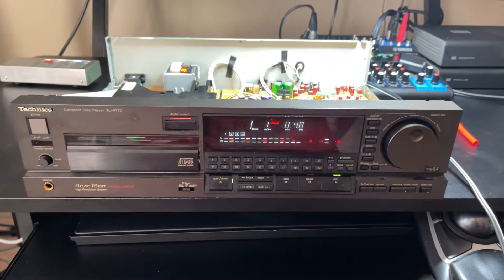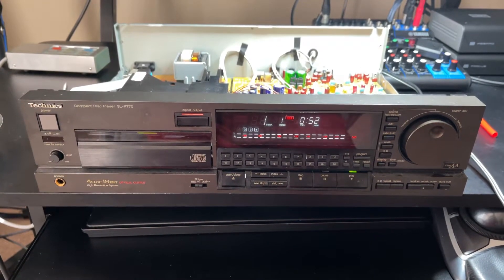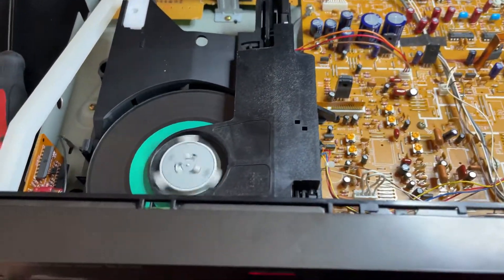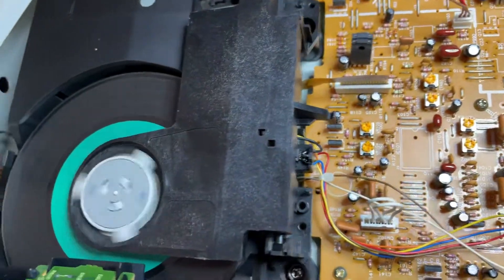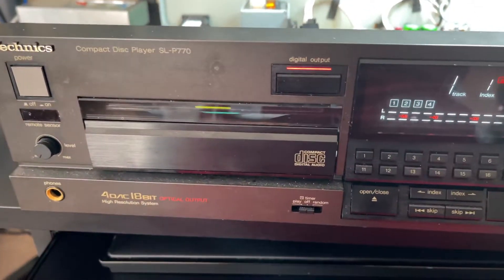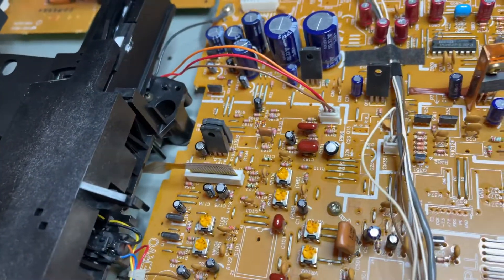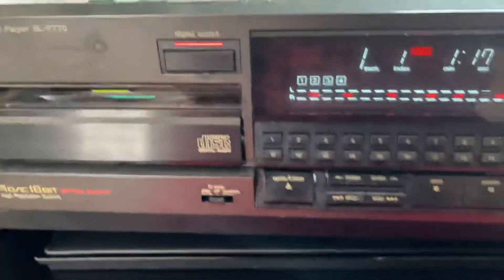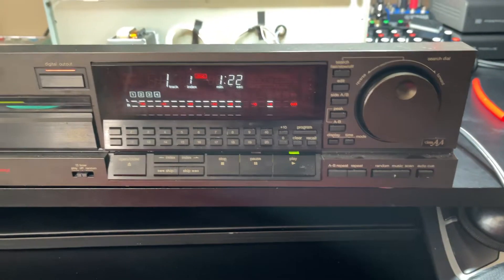Fixed my Technics SL-P770 CD player.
Technics SL-P770 CD player would not load a CD or play. Fixed it. Treated after cleaning the belt and rerouted the laser carrier ribbon harness correctly. It was wrong before. My doing. Plays great.